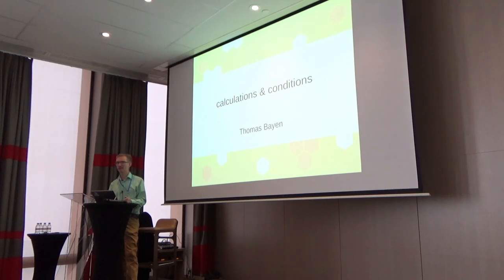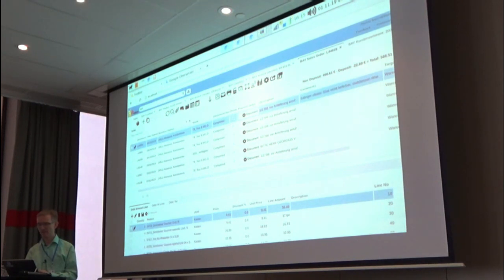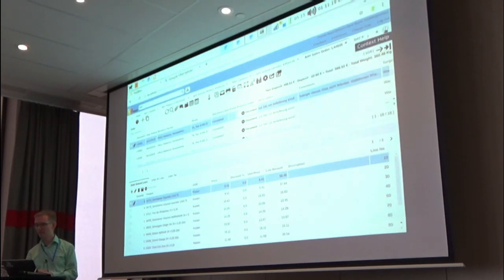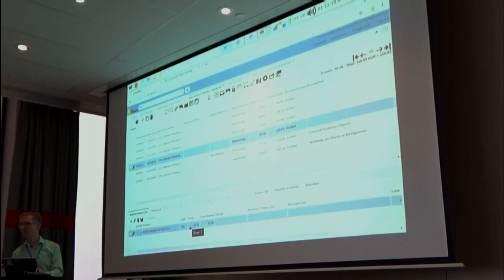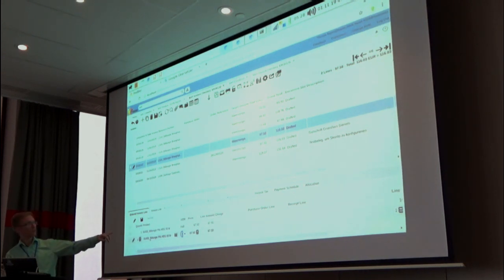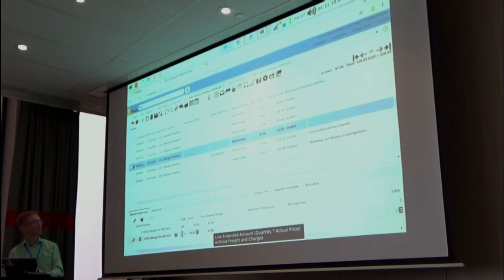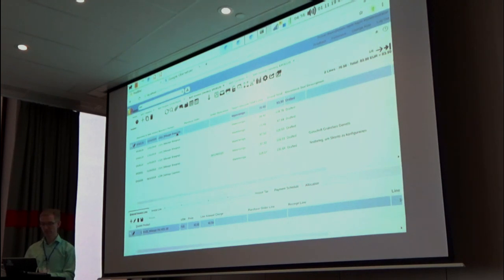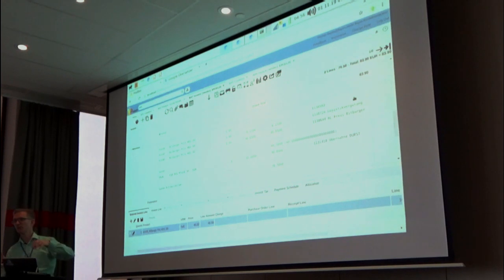iDempiere case study in Jakob Bayen, Thomas Bayen - iDempiere world conference 2019, Lyon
Thomas shows a real business example of how they use iDempiere in his company, and how they take the full potential out of powerfull tools like the zoom detail.

Video edited by Vanessa Castro